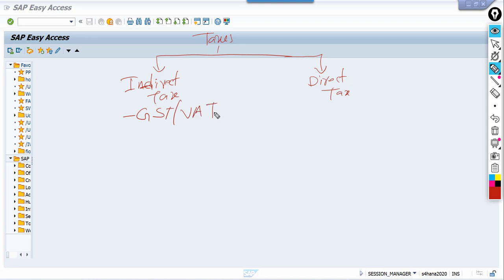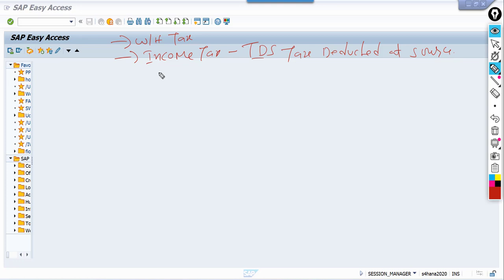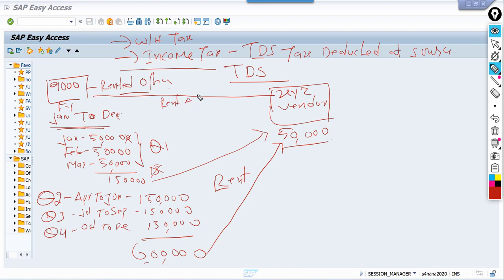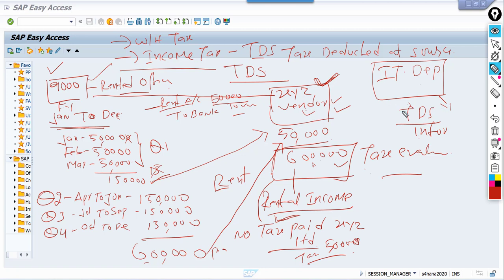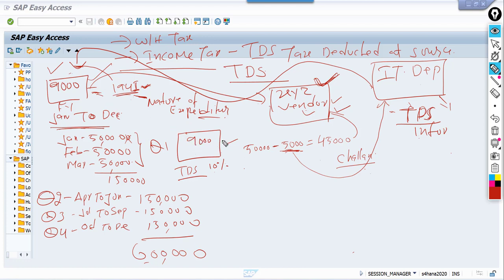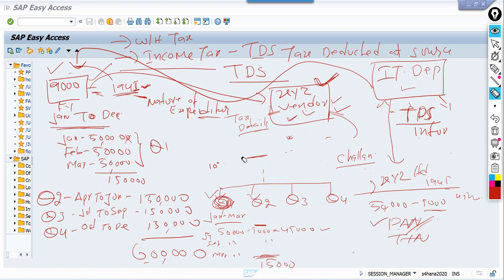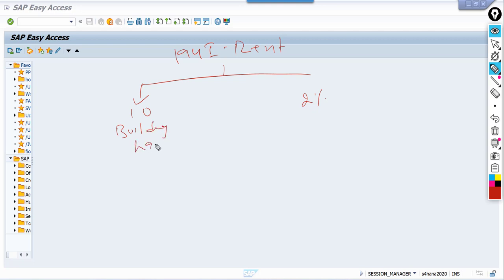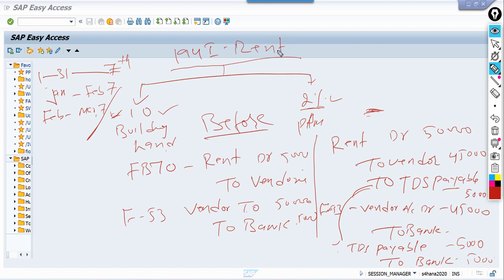S/4 HANA - Withholding Tax Concept